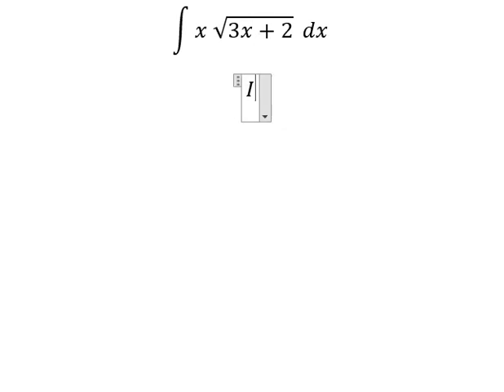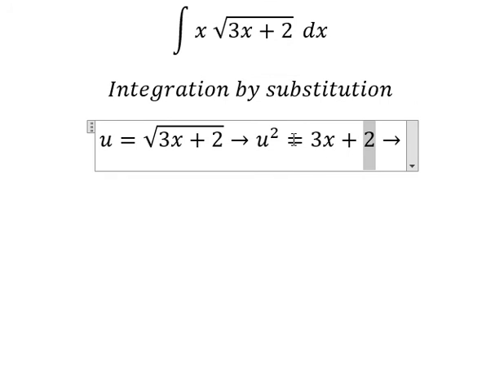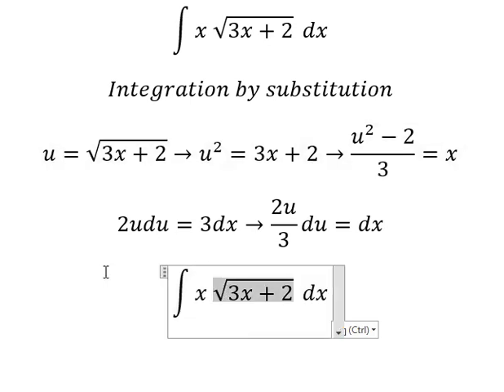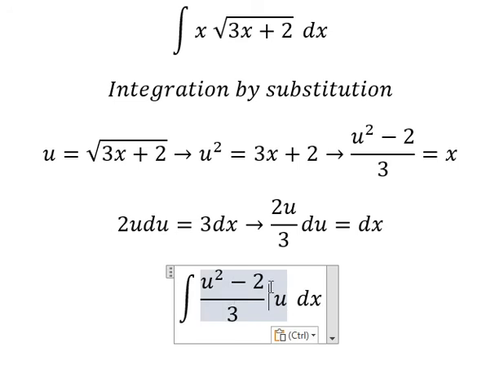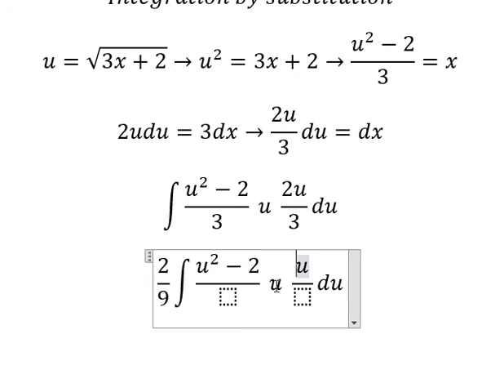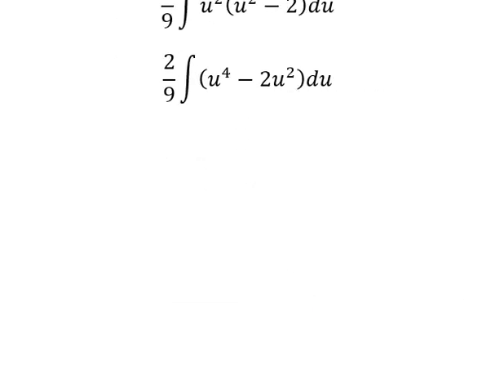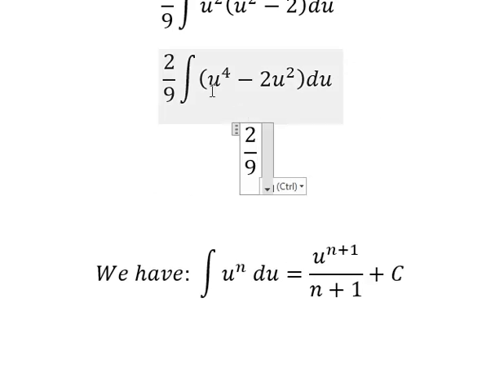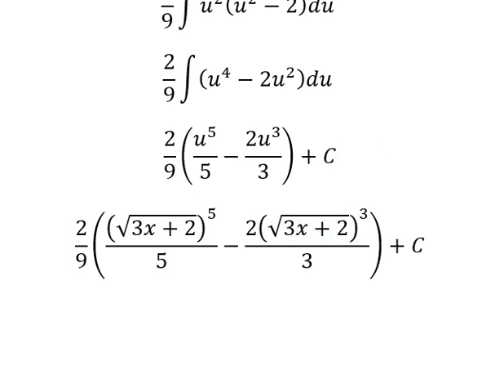Calculus Help: Integral ∫ x √(3x+2) dx - Integration by substitution - Techniques